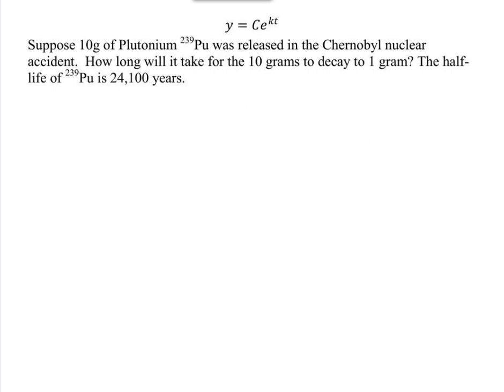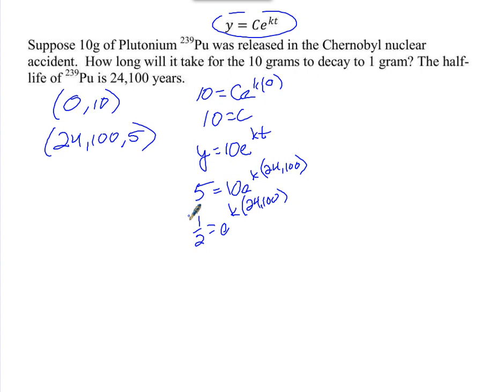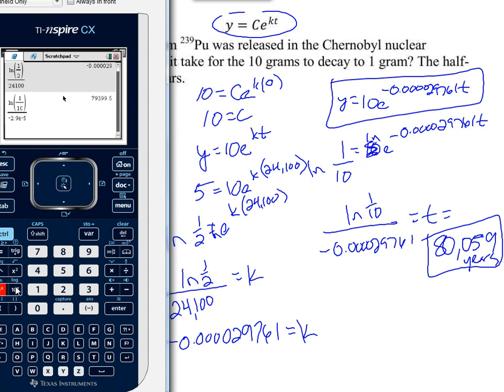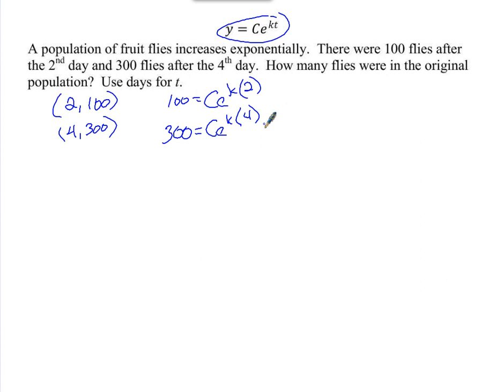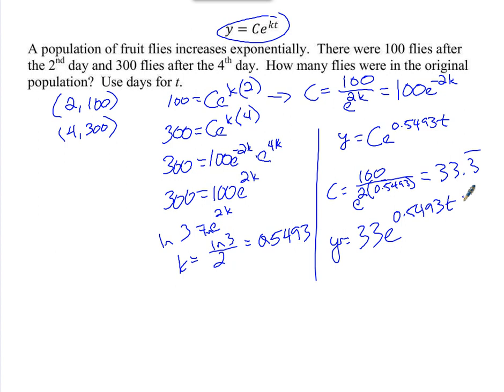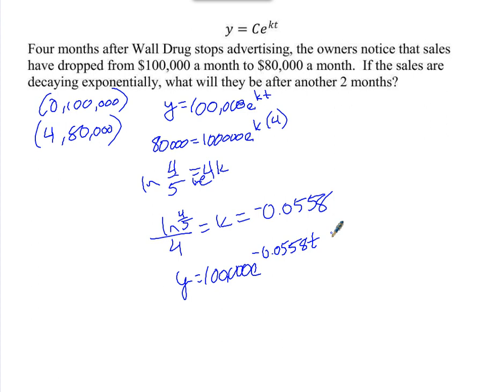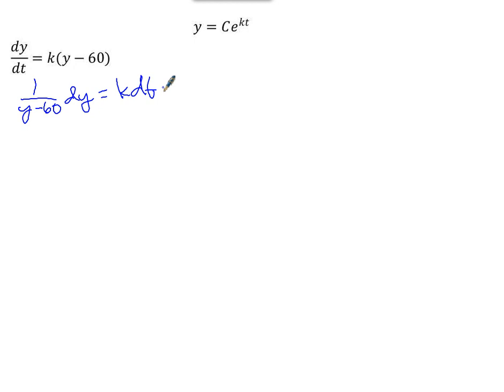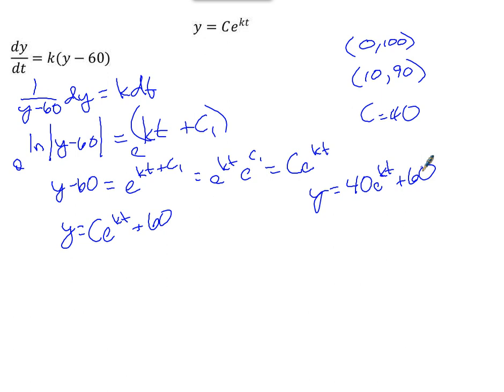C6 2 Differential Equations Growth and Decay part 2